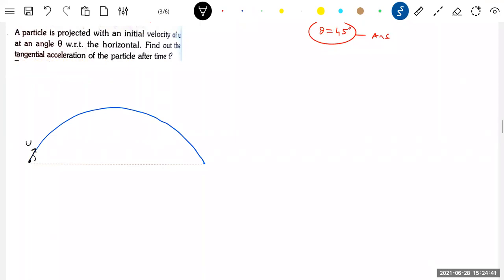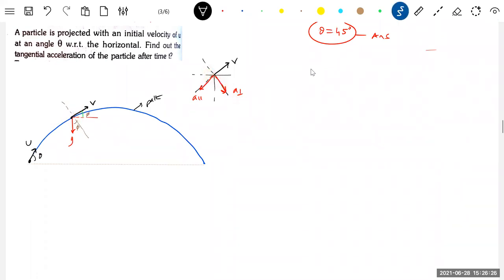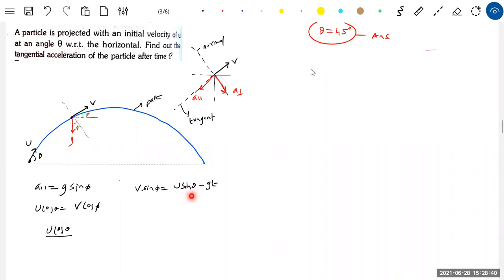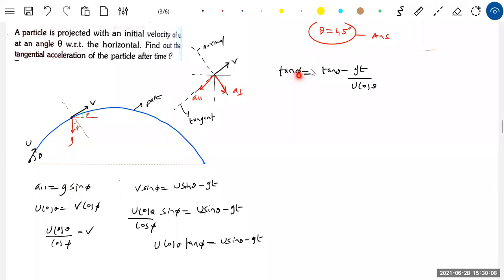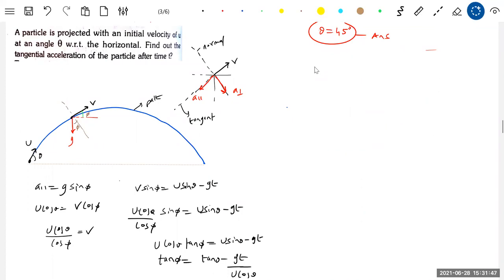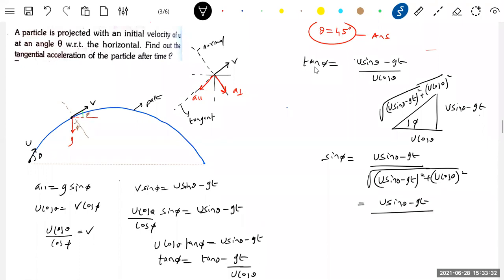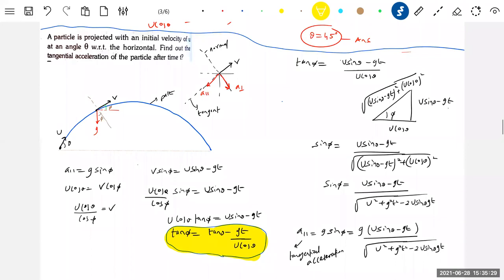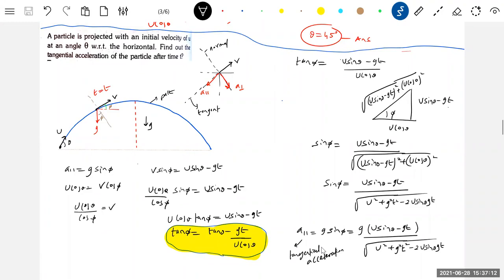16) Physics | Projectile motion JEE Adv | A particle is projected at an angle of projection θ with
horizontal. Find tangential acceleration at time t.   / Physics | Kinematics | Projectile motion Problems class 11 |